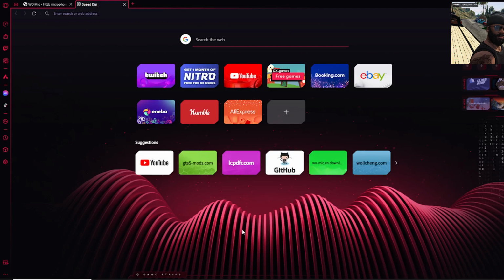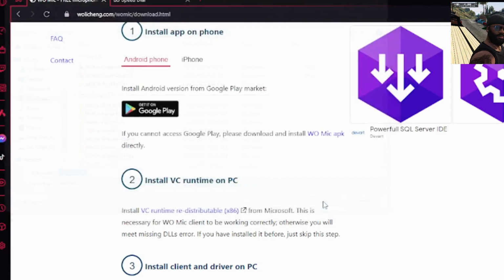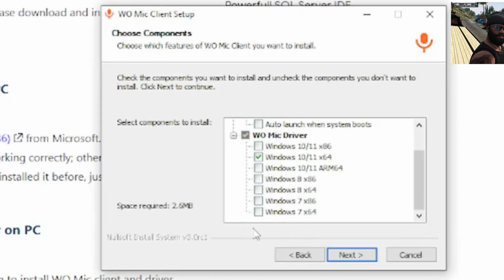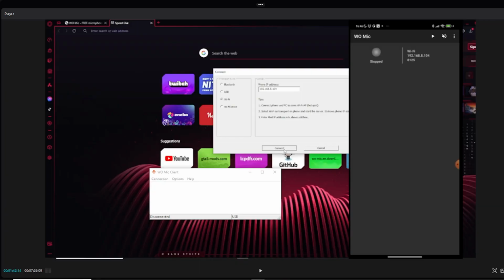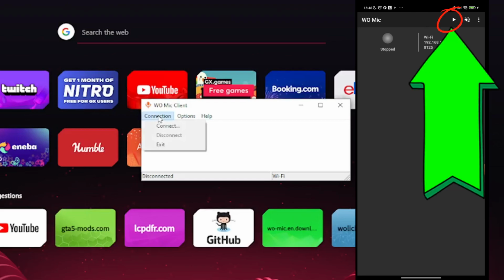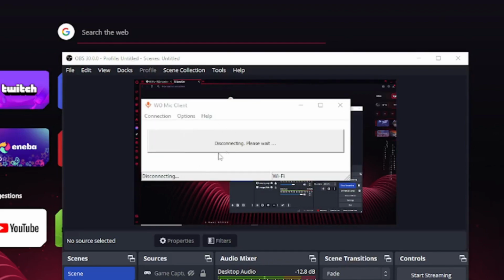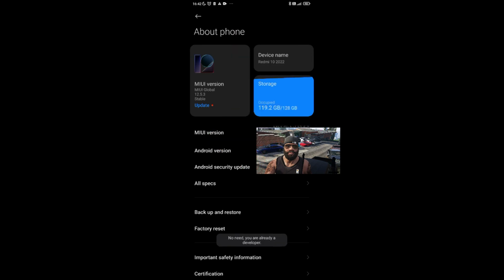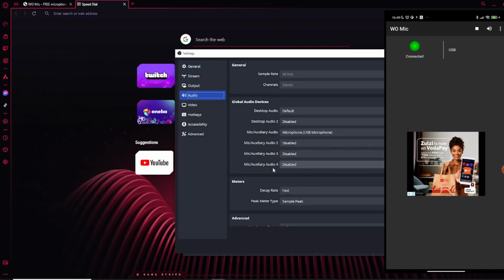How to use your PHONE as a MIC Pc tutorial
today's video I'm going to show you guys how to use your phone as a mic if you don't have a mic or can't afford one

YOUTUBE SOCIALS
main channel:    YouTube.com/c/Effortthegamer

Lets reach 10k
ignore tags how to use phone as mic for pc How to use phone as a mic on pc - full guide wo micHow to use your PHONE as a MIC Pc tutorialuse mobile as microphone on pc